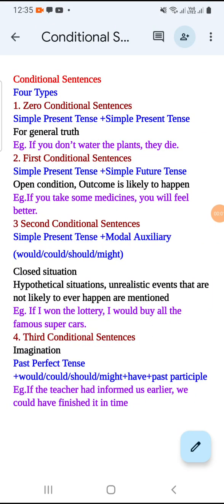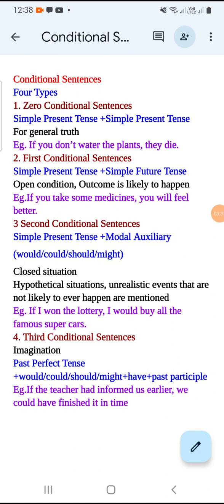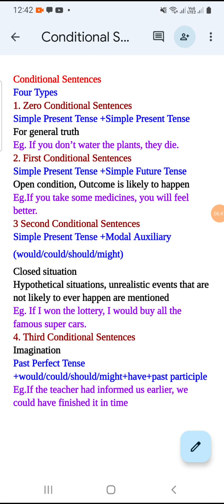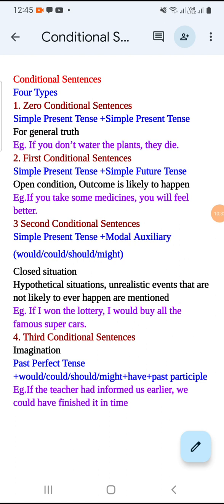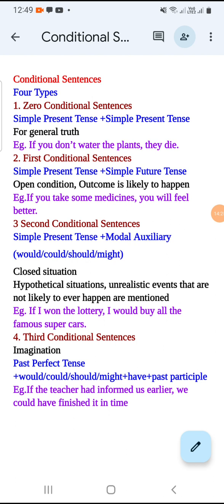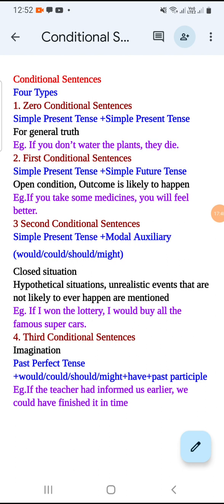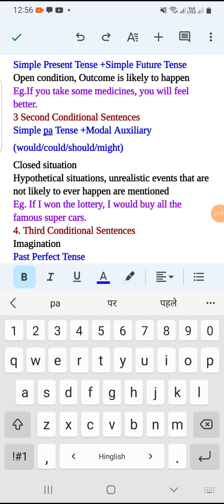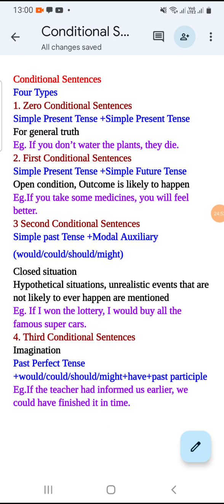Conditional Sentences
Conditional or Conditional Sentences have different pattern which is to be crammed but it is very easy once you understand